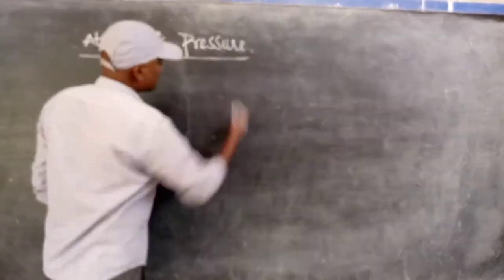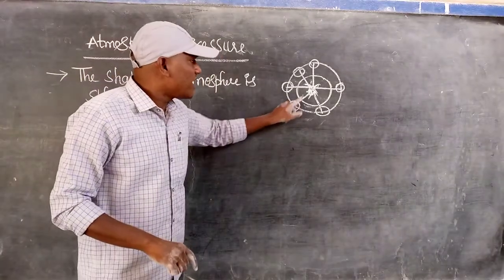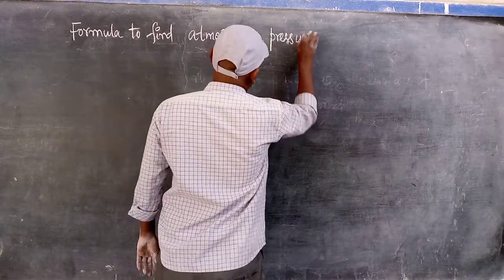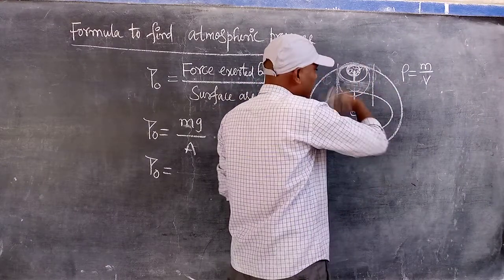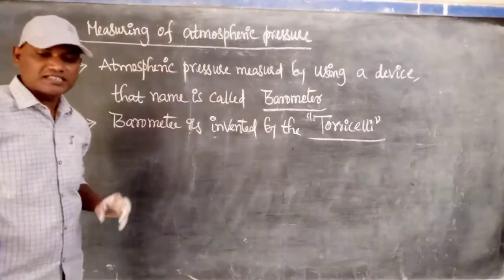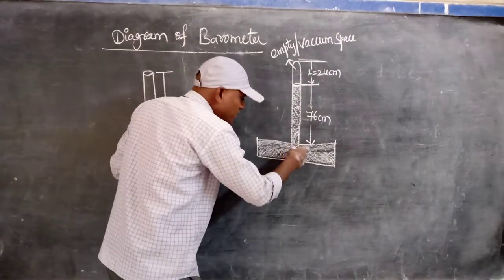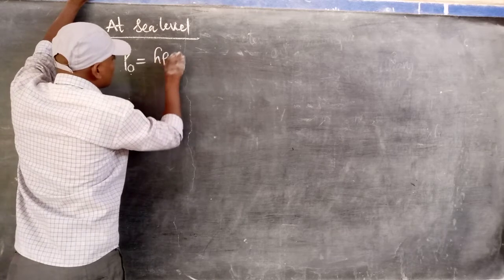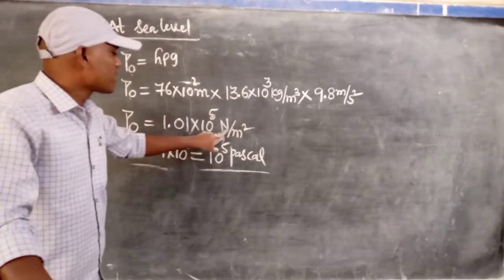Physics: Floating bodies {Atmospheric press nee and Barometer} - Part-5 (9th class)